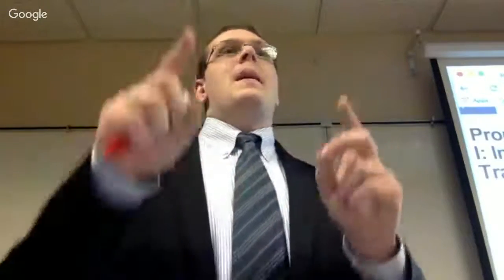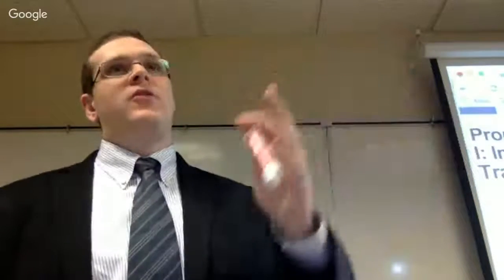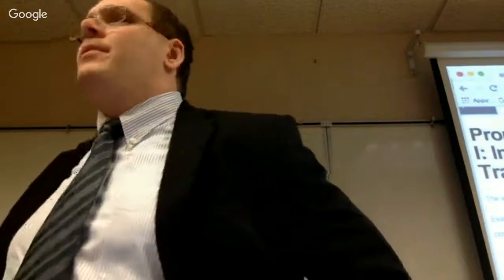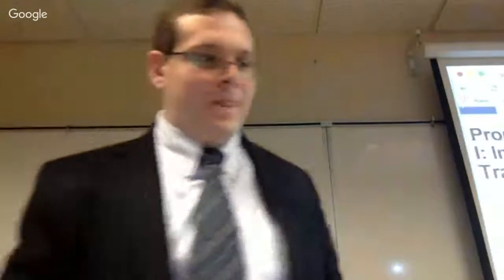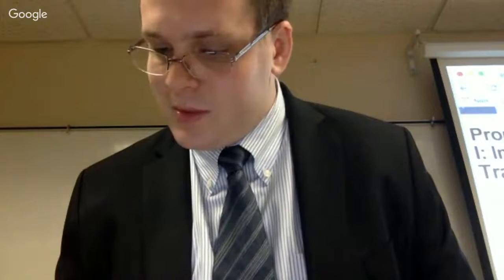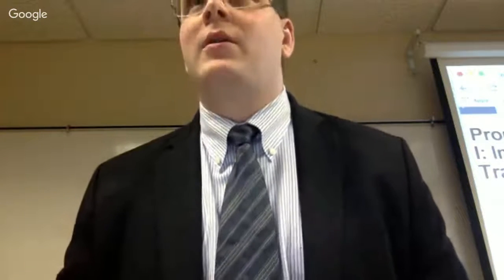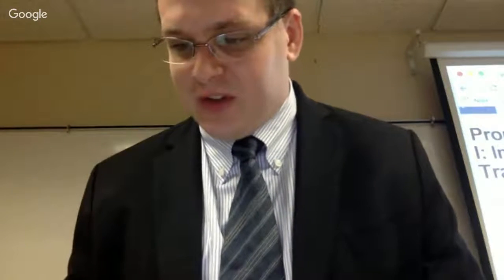Property I Class 15 - Future Interests I: Interests in Transferor and Transferrees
Future Interests I: Interests in Transferor and Transferrees

Introduction, 275-276
Future Interests in the Transferor, 277-279
Future Interests in the Transferees, 280-283
Problems, 283 (1-4)
(Read these pages very, very carefully).